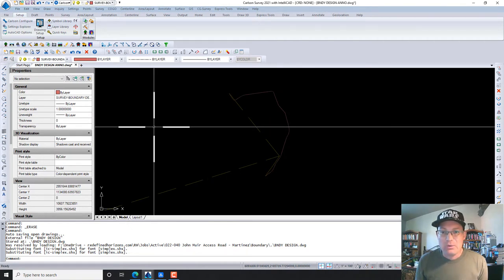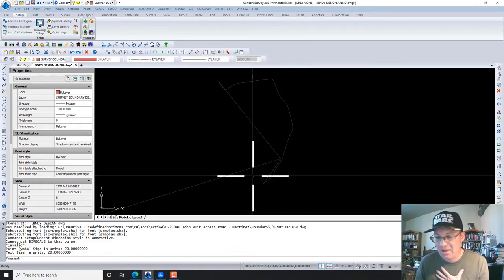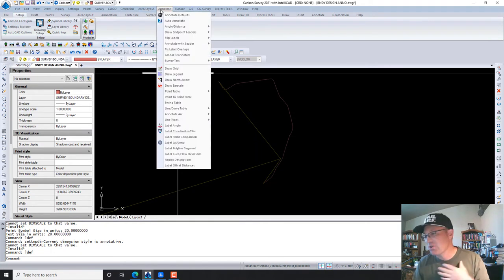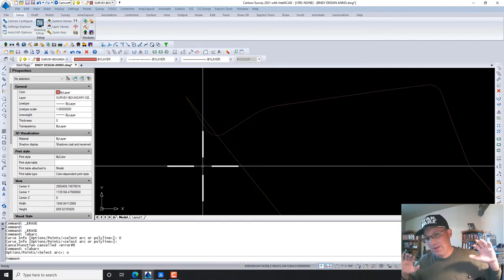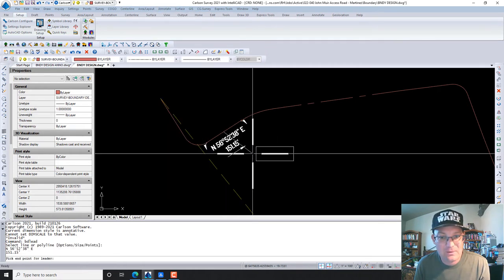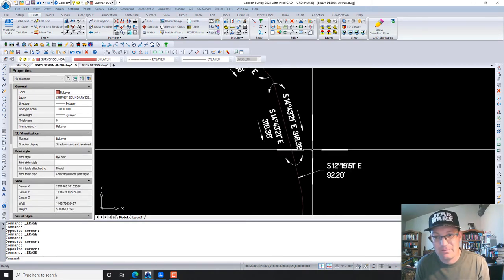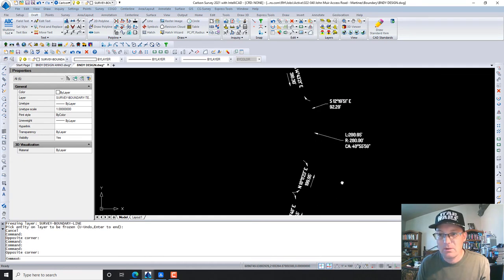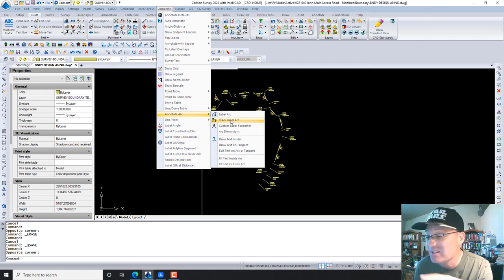Creating Line And Curve Labels For A Survey Plat